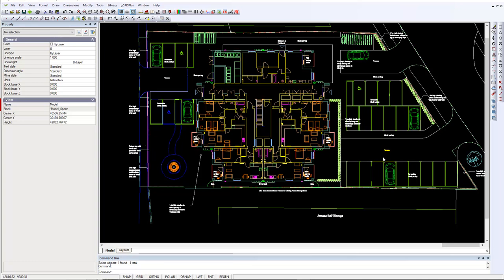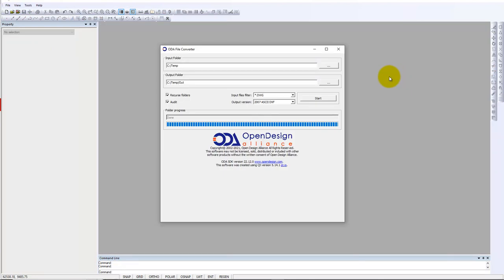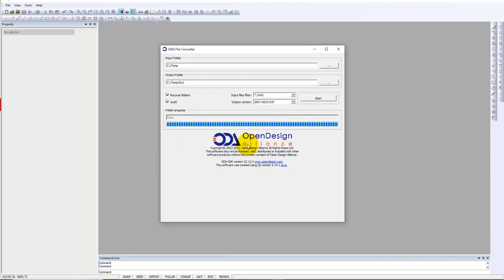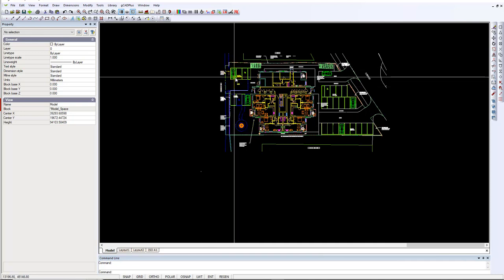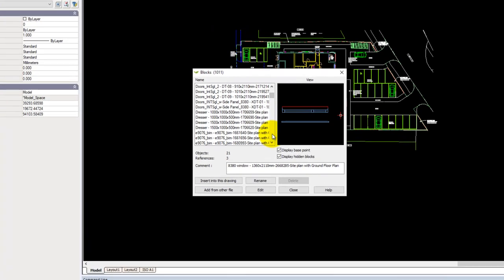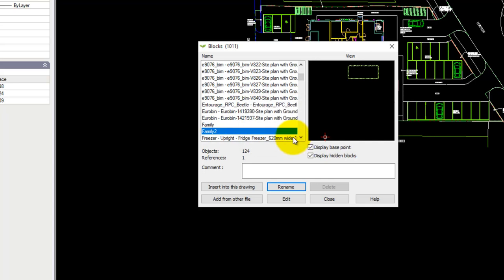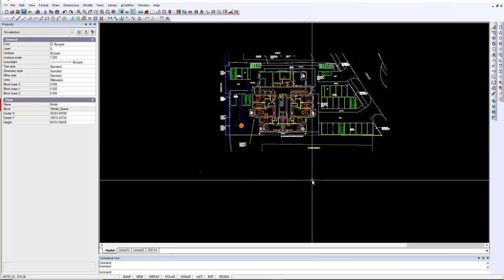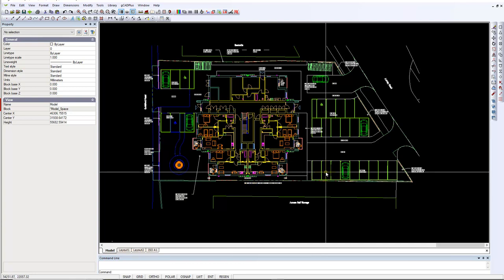Use AutoCAD drawings for base plans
A gCADPlus user in the UK was having difficulty dealing with a file from an architect. We overcame the problem by using the free Open design Alliance tool to convert the dwg to a DXF choosing version 2007 as the ASCII DXF standard). Opened gCADPlus, created a new empty drawing and using the File, Dxfin option brought the converted drawing into the gCADPlud environment. We carefully examined the blocks in the drawing and found blocks (out of more than 1000) that had unusual block names. These names contained unique character codes. Renaming each block, saving the drawing to DXF, and importing it to a clean gCADPlus template produced a suitable workable base LCD file.